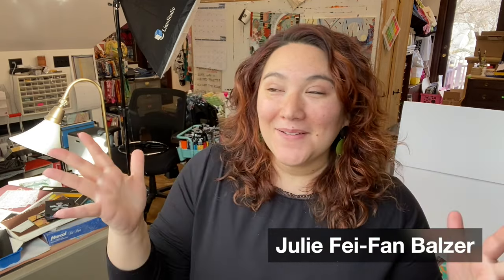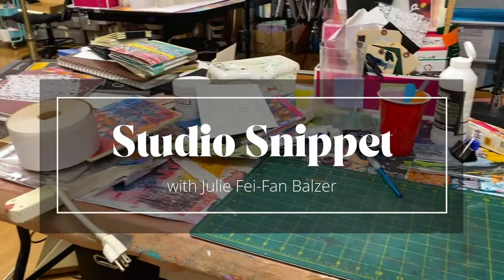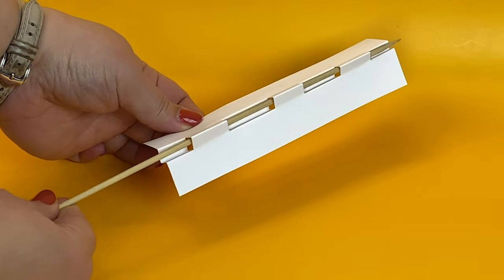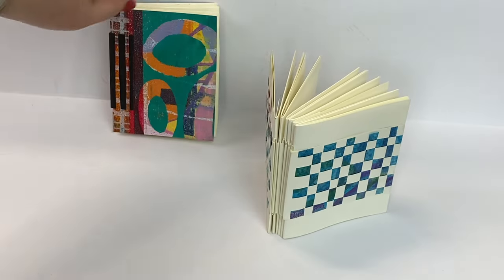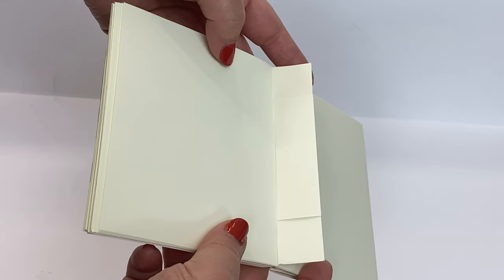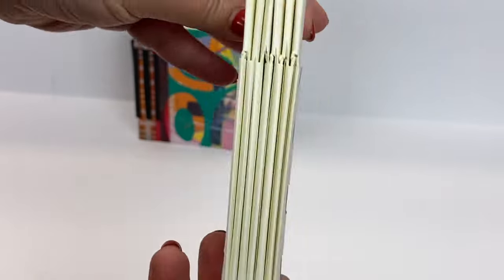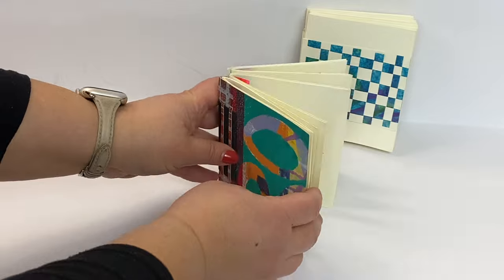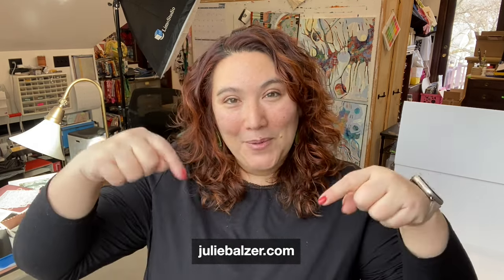Working Artist Vlog 38: Australian Piano Hinge Book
The Piano Hinge Binding is so named because the way the spine is woven together resembles the hinge on a piano lid. The traditional material for the binding are bamboo skewers. The Australian Piano Hinge Binding reverses the direction of the hinges and uses paper instead of bamboo skewers. This is also sometimes called an Australian Flat Reverse Piano Hinge Binding.  If you want to make your own book, there are instructions

If you'd like to see all the books from my exhibit, you can check them out